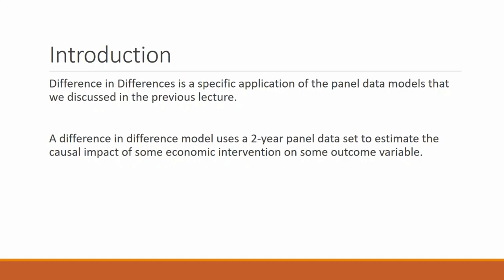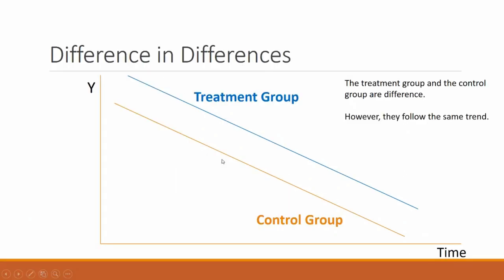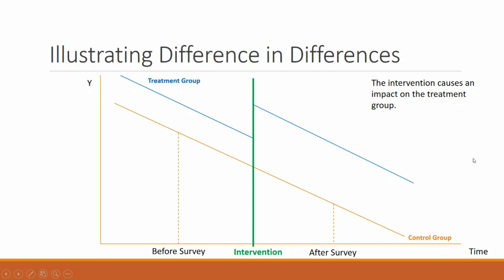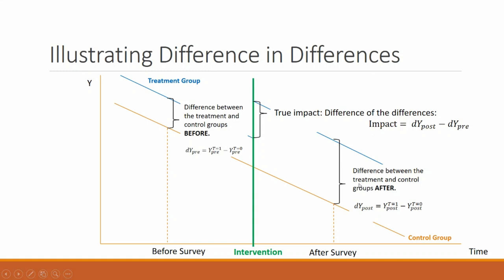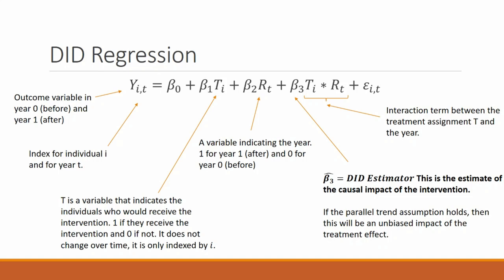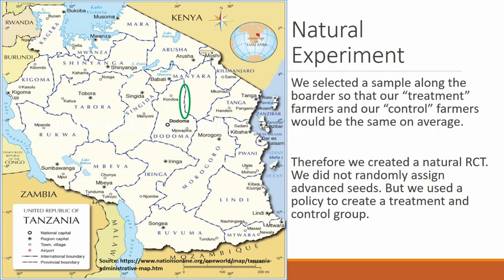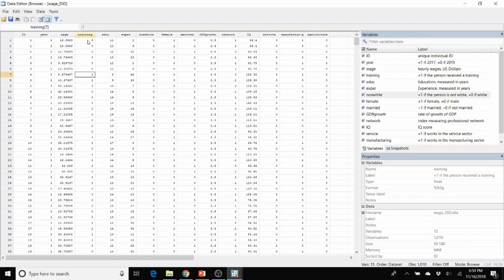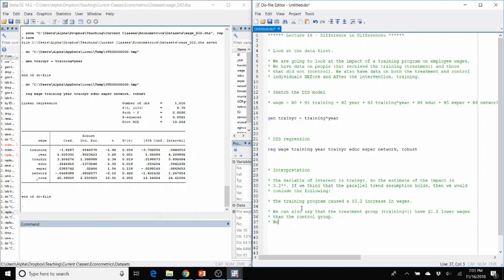Lecture 14 Difference in Differences